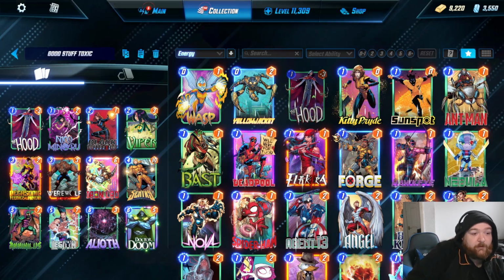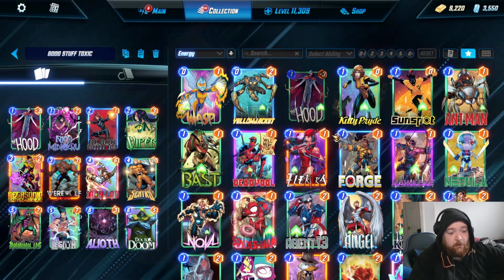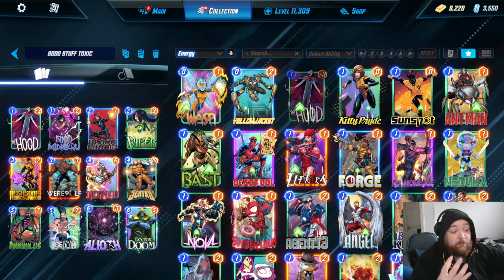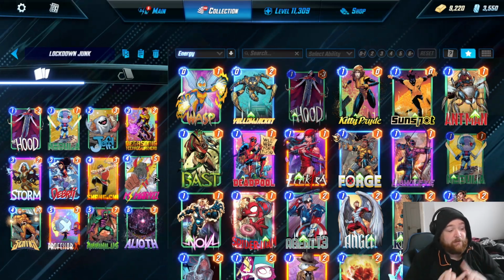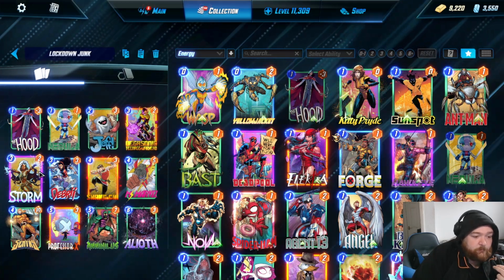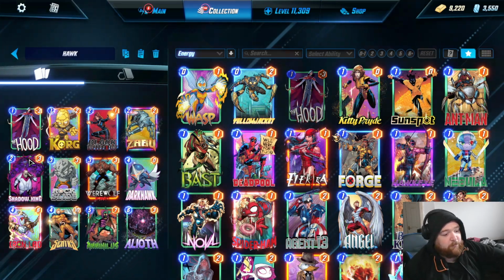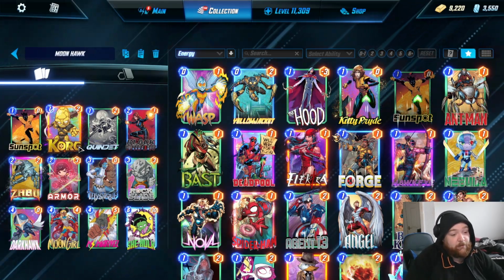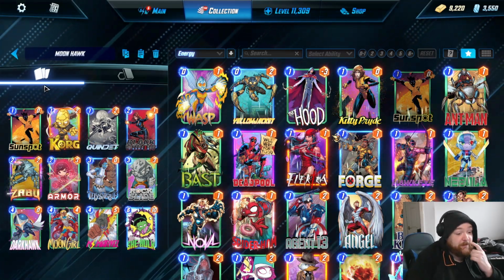10 Best Decks Of The Week Annihilus Takes Over - Marvel Snap Decks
10 amazing meta and off meta decks to try

Junk Dominates The 10 Best Decks Of The Week - Marvel Snap Decks